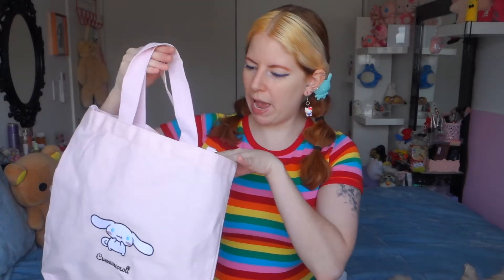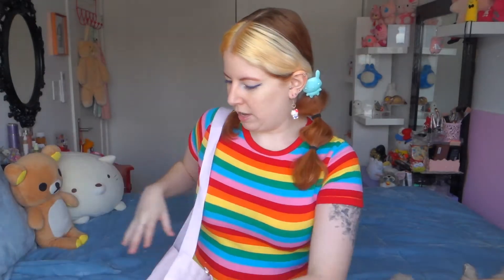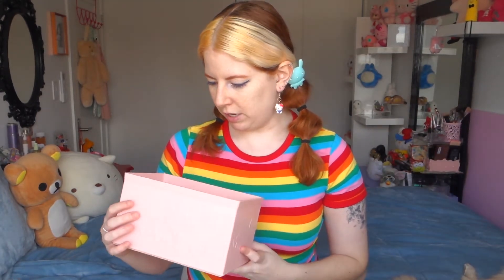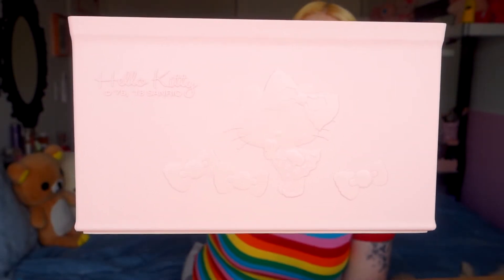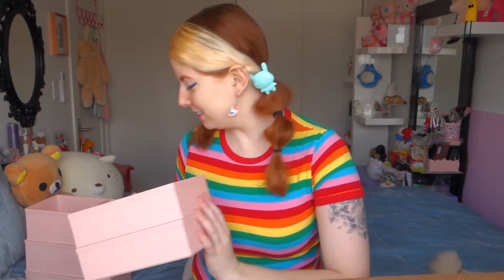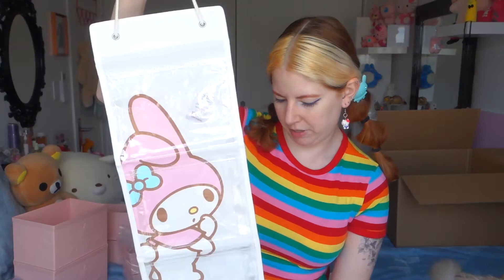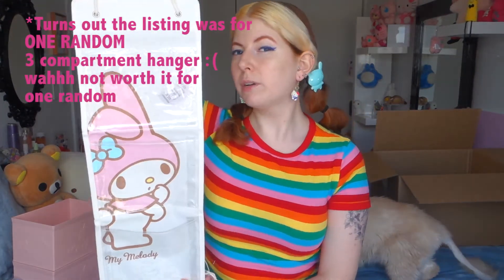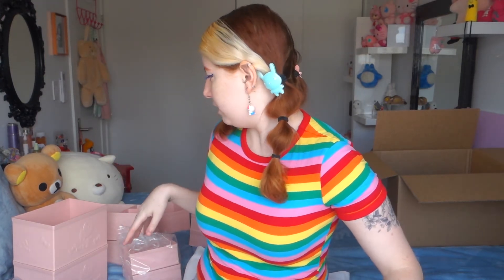Sanrio x Miniso Haul - Unboxing Spending $100 at Miniso Canada Sanrio Collaboration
Unboxing $100 worth of Sanrio Goodies by Miniso Canada, the Sanrio collaboration is my DREAM!

✨ Links✨
Glitter Bones Boutique